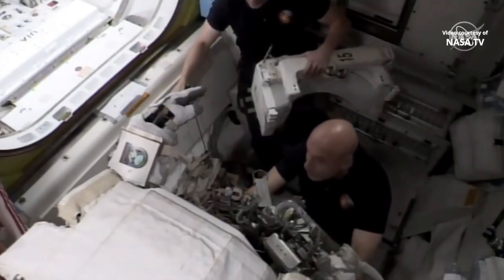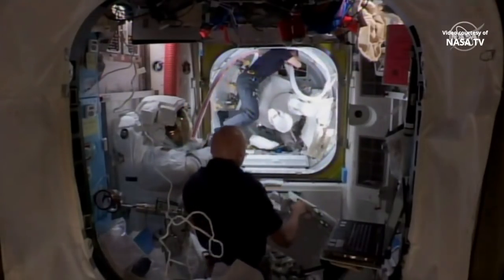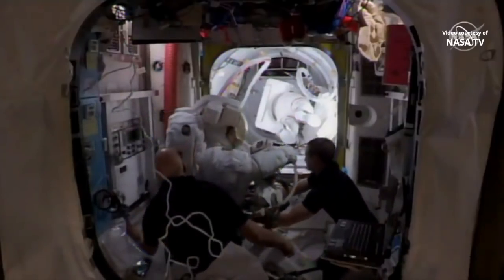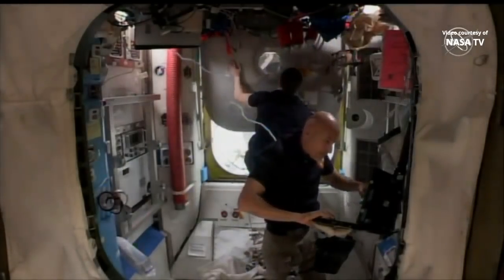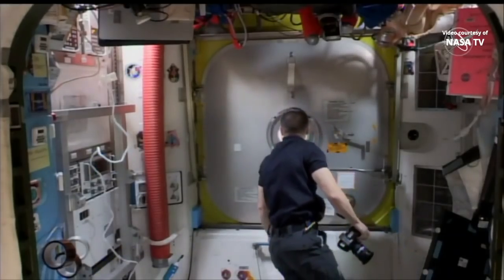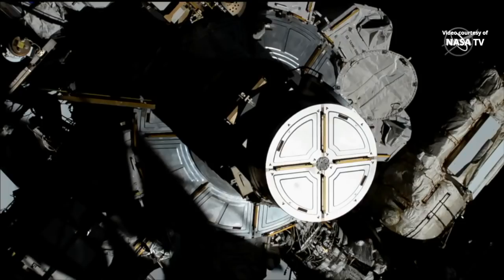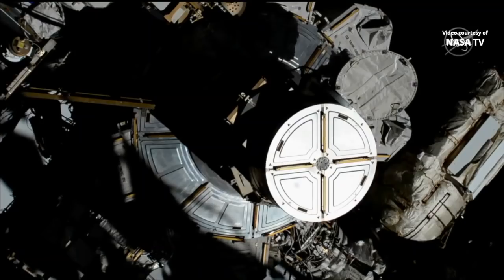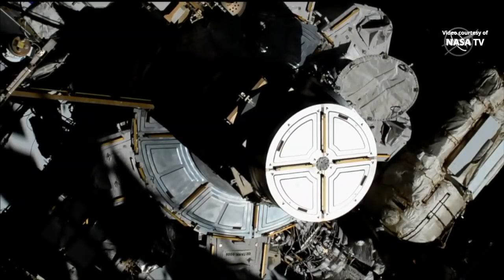Astronauts Christina Koch and Jessica Meir begin spacewalk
Astronauts Christina Koch and Jessica Meir began NASA’s Extravehicular Activity 58 on 18 October 2019, at 11:38 UTC. During the spacewalk, the two astronauts will replace a faulty power unit, called a Battery Charge/Discharge Unit (BCDU), on the International Space Station. The spacewalk is the first ever to be conducted by two women. NASA Astronaut Tracy Caldwell Dyson commented on the event.

Credit: NASA
First all-female spacewalk